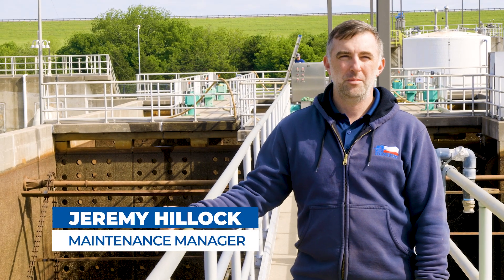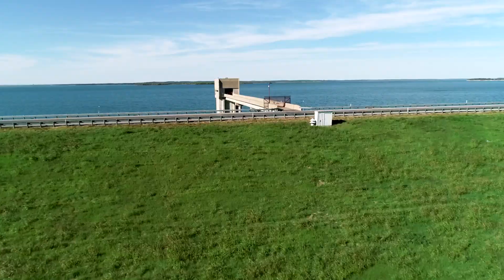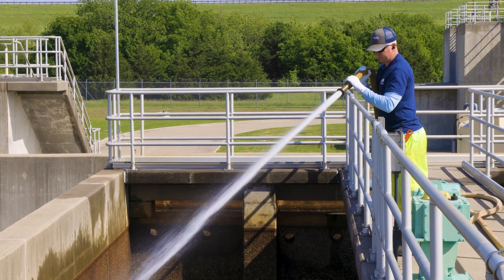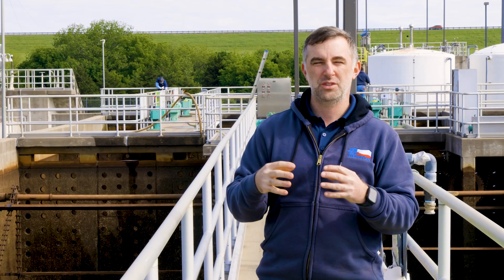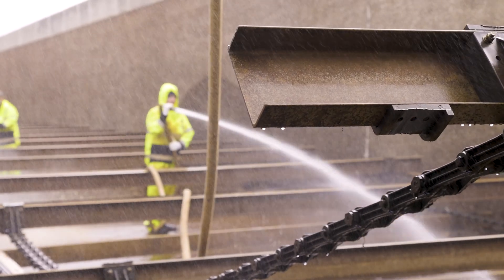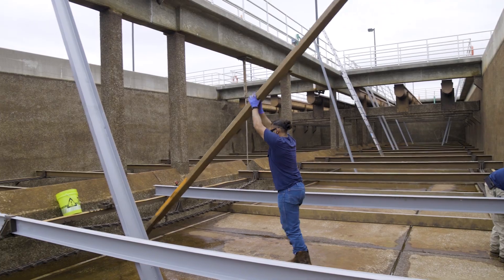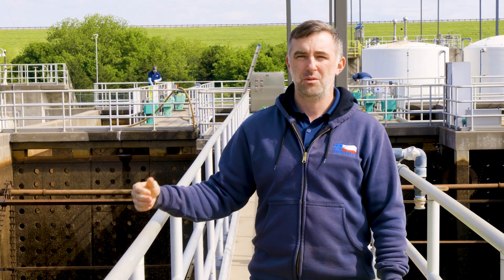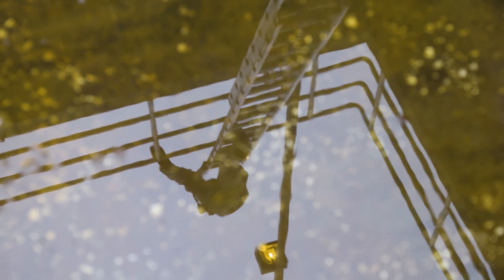Flocculation and Sedimentation Basins Maintenance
This week is National Drinking Water Week!

Recently, the maintenance team at the Ray Roberts Water Treatment Plant drained the Flocculation and Sedimentation Basins for a regular cleaning and inspection. The basins collect dirt that settles at the bottom after coagulating with ferric sulfate - one step in the overall treatment of the water.

We want to shout out our maintenance team at Ray Roberts, and those across the city, that make sure Denton has safe drinking water!